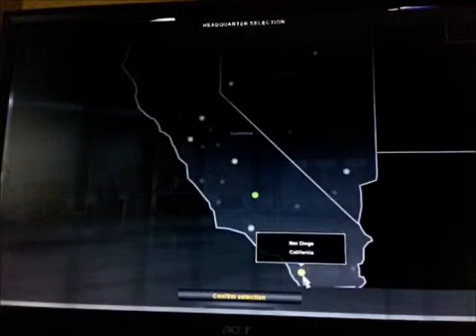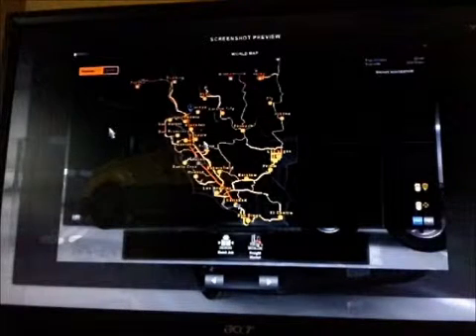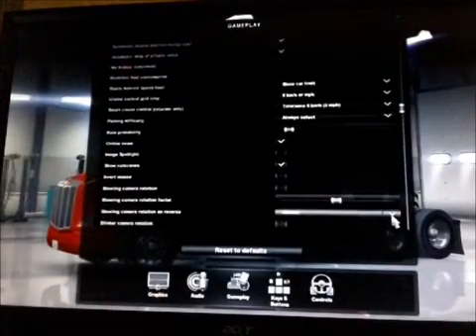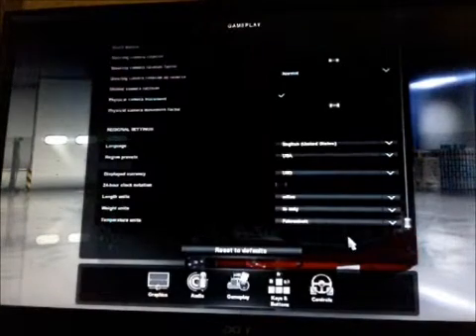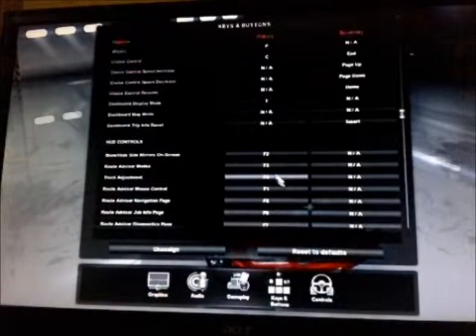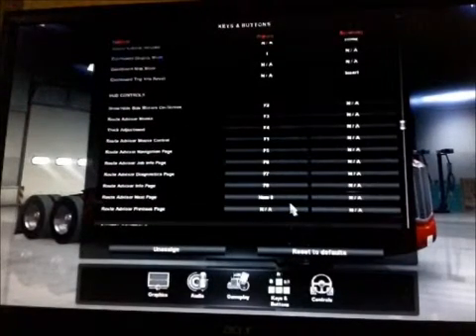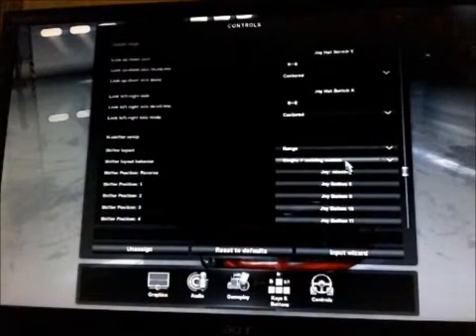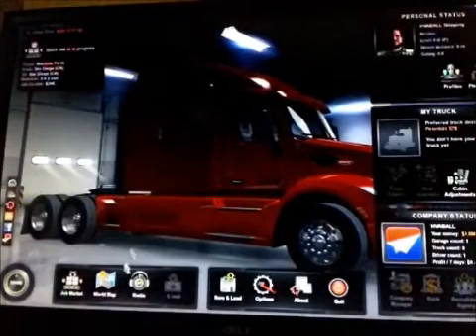American Truck Simulator Gameplay - Part 1 - setup and first delivery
Series on playing this great simulation game
Highlights: Control Setup, Map, First Delivery